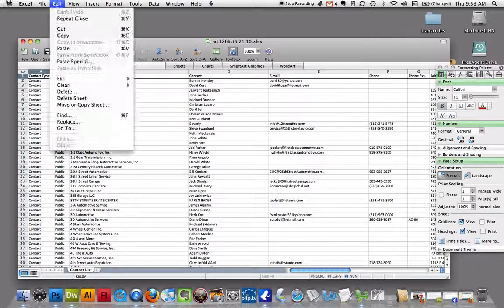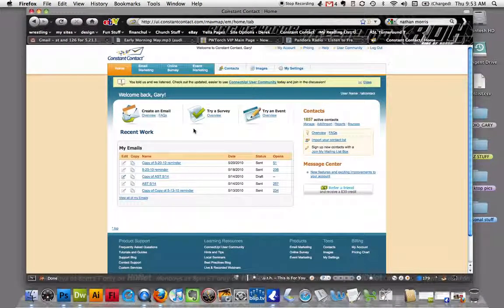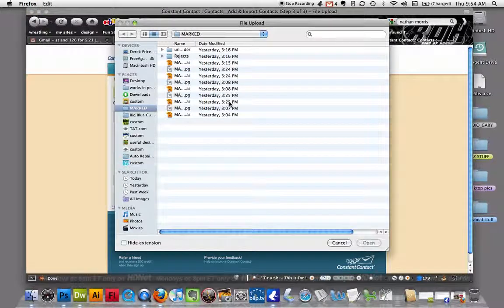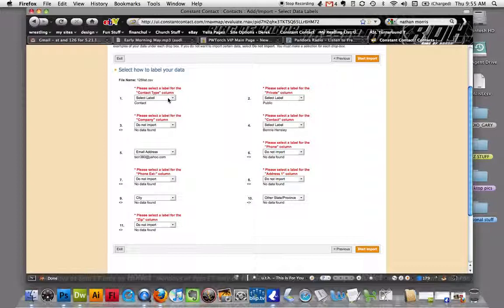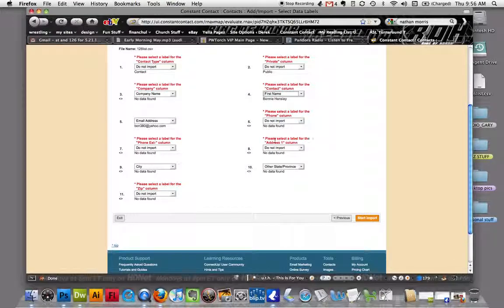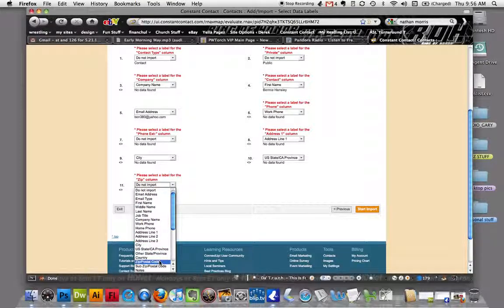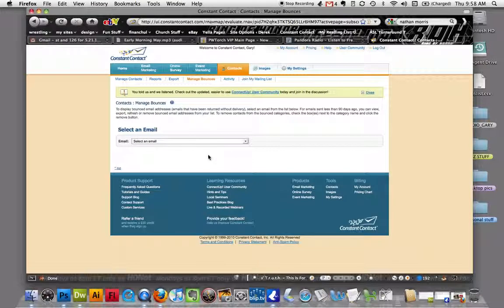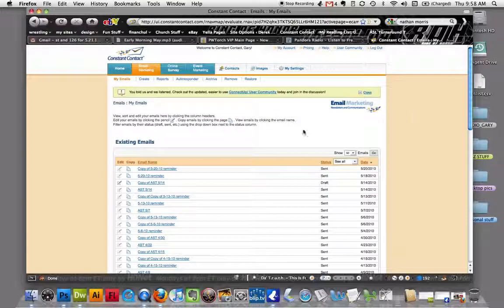Constant Contact: Updating Contacts List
Brief Tutorial for my Email Marketing clients on using an Excel spreadsheet to update their contacts list in Constant Contact.